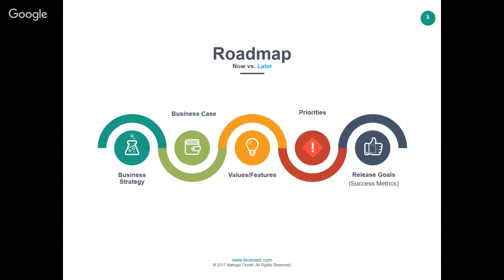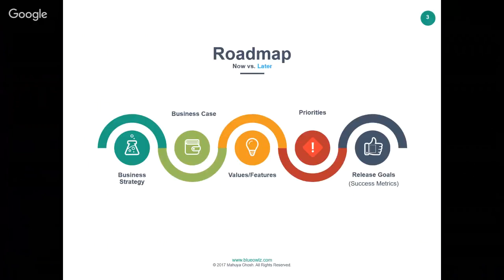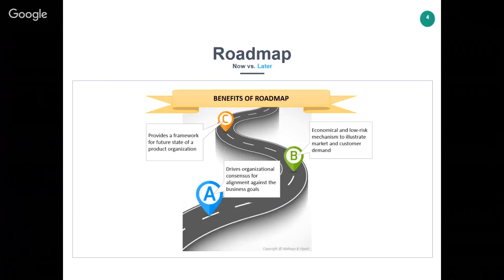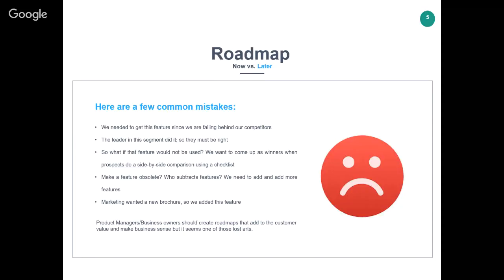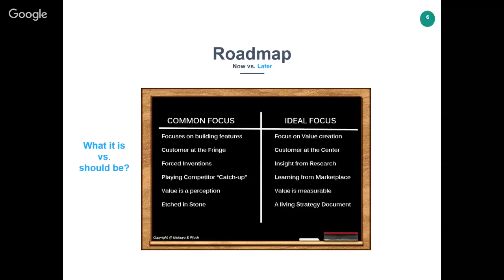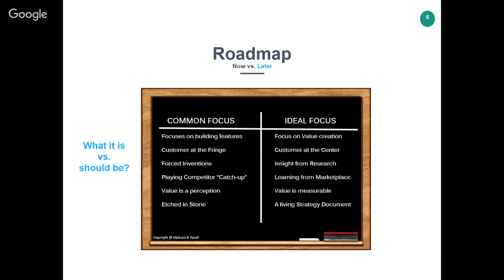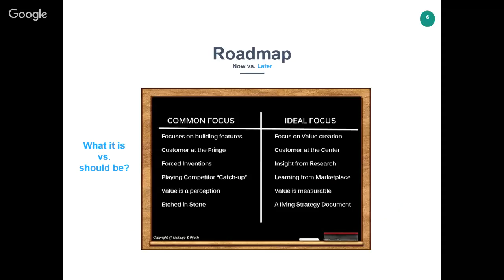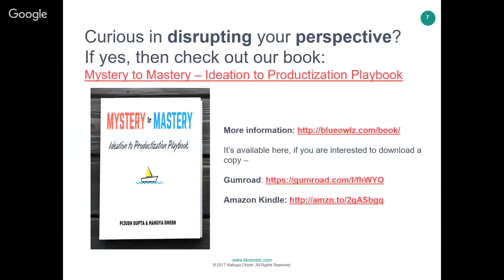How to do Product Roadmapping with Dell Product Manager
As Product Managers, we all may have come across fellow comrades showing complicated probabilistic or deterministic prioritization algorithms based on weighted factors like velocity, revenue impact, resources, complexity of features, customer acceptance etc. They might have also thrown in a macro-laced spreadsheet for good measure. And all because of coming up with the Holy Grail of "Product Roadmap".

Key Takeaway:
1. What is a Product Roadmap?
2. It’s intended benefits
3. How is a Product Roadmap created as opposed to how it's done most of the time.

Meet the Speaker: Mahuya Ghosh
Adept at connecting the dots between the consumer and the product - Mahuya Ghosh enjoys helping organizations and enterprising individuals with idea validations, laying out the user experience blueprint and formulating growth hacking marketing strategies.

She has been in the Product Management function for the last 10 years and currently she is working as Senior Product Manager at Dell. Recently she has co-authored a book on Product, Strategy & Innovation: Mystery to Mastery - Ideation to Productization Playbook.

ABOUT US:
We host product management, data and coding events every week in Silicon Valley, San Francisco, Los Angeles, Santa Monica, Orange County and New York.

Product School is the world’s first tech business school. We offer certified Product Management, Coding, and Data courses; our instructors are real-world managers working at top tech companies such as Google, Facebook, Snapchat, Airbnb, LinkedIn, PayPal, and Netflix.

Our classes are part-time, designed to fit into your work schedule, and the campuses are located in Silicon Valley, San Francisco, New York, Orange County and Los Angeles.

If you want to become a product manager in 8 weeks, see our upcoming courses

📓 The Product Book has arrived! Learn how to become a great Product Manager. On sale for a limited time.